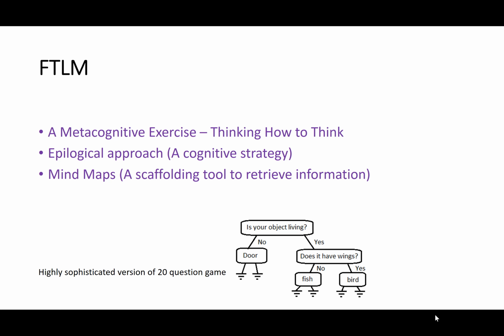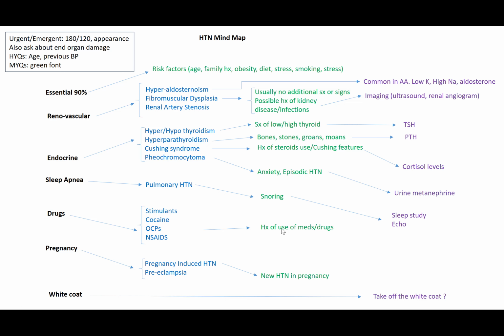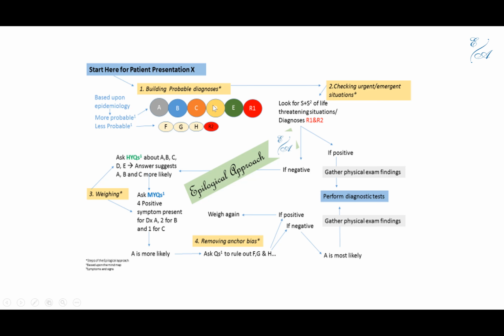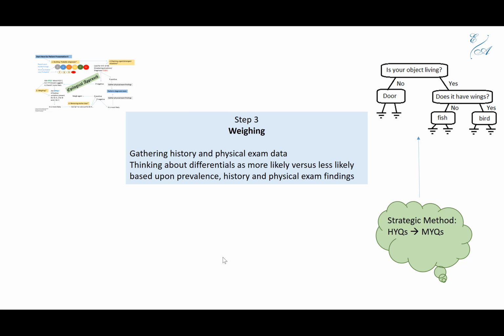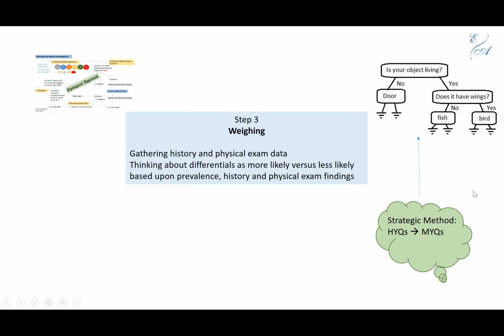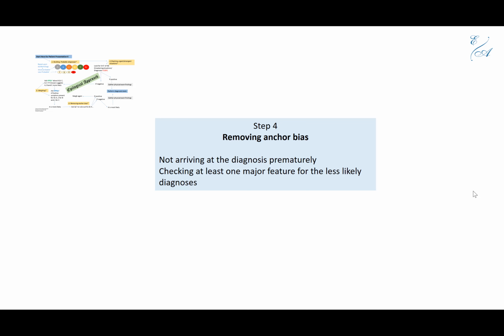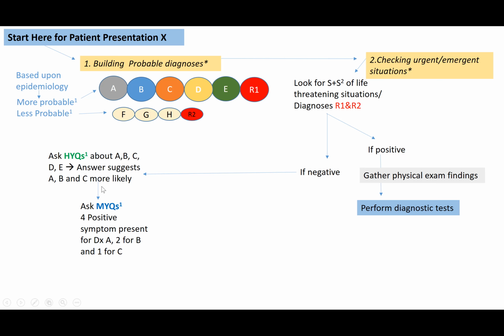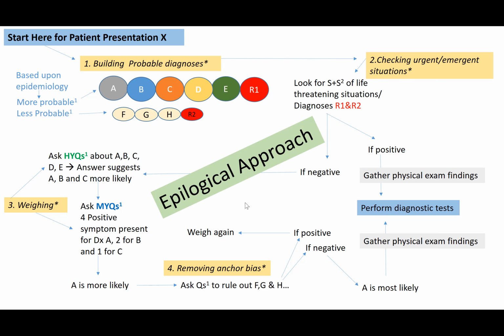Welcome to FTLM